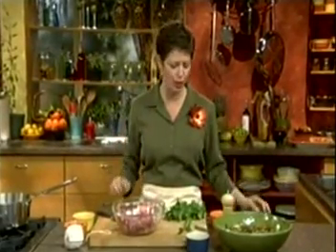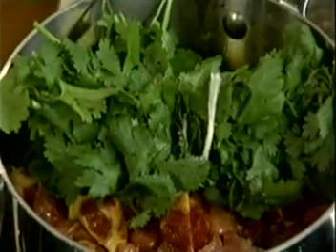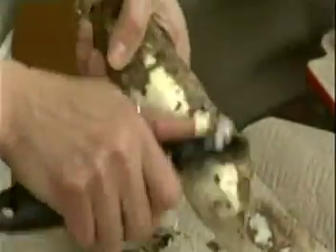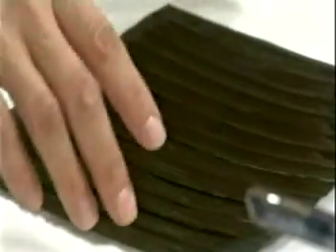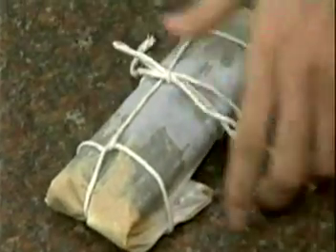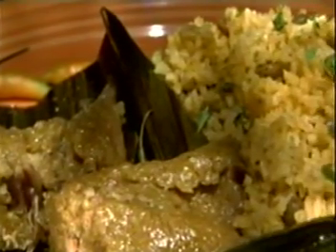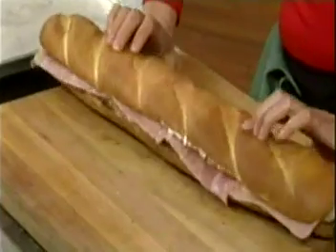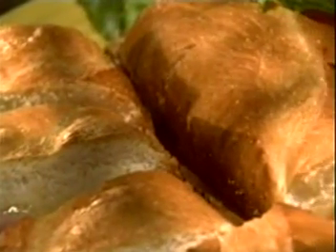Daisy Cooks - Pasteles, Cubanos (Cuban Sandwich) Full Episode.